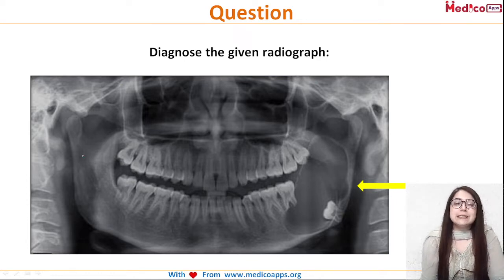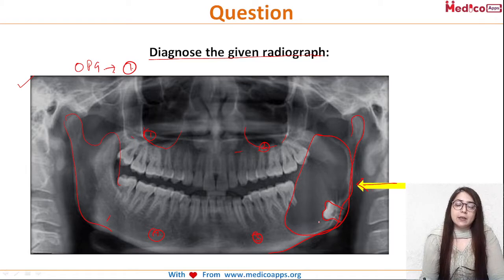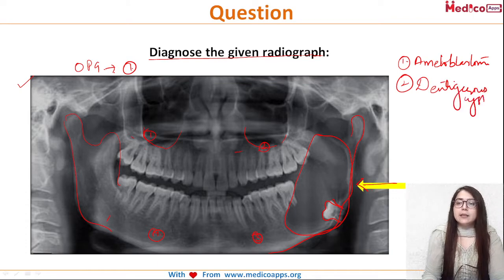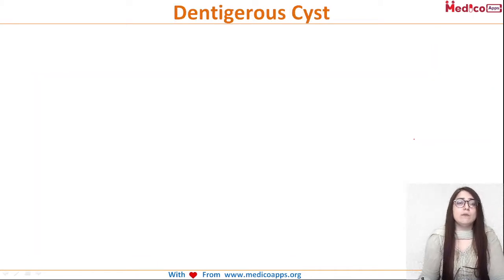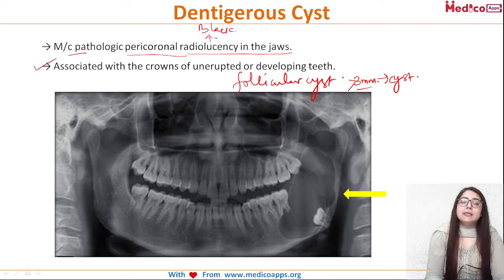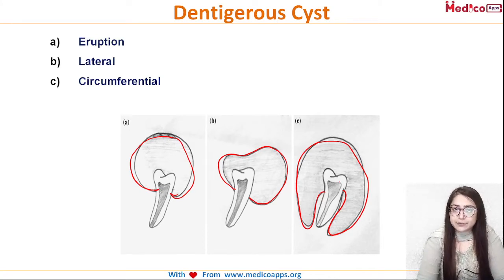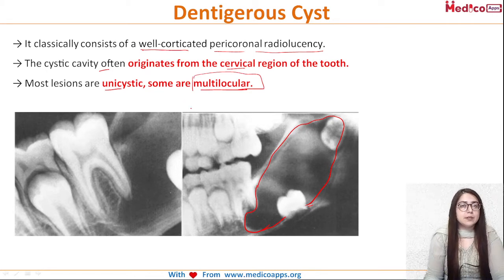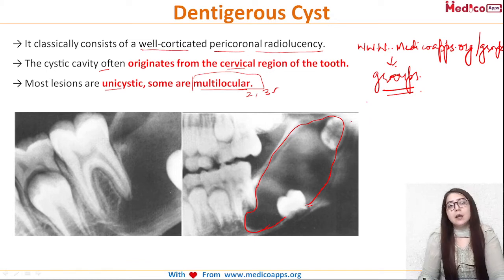Dentigerous cyst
→ M/c pathologic pericoronal radiolucency in the jaws.
→ Associated with the crowns of unerupted or developing teeth.
Types
1. Eruption
2. Lateral
3. Circumferential
Radiographic features
→ It classically consists of a well-corticated pericoronal radiolucency.
→ The cystic cavity often originates from the cervical region of the tooth.
→ Most lesions are unicystic, some are multilocular.